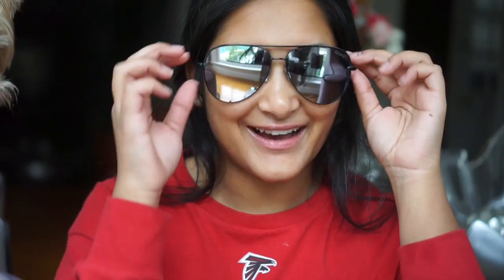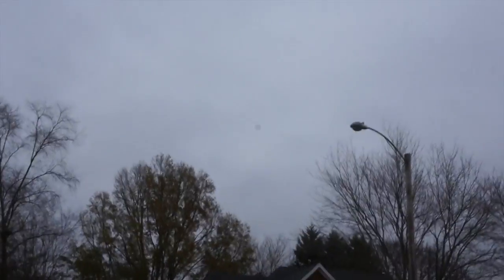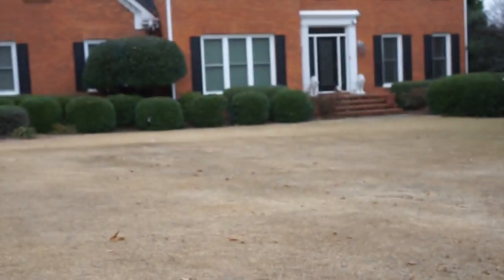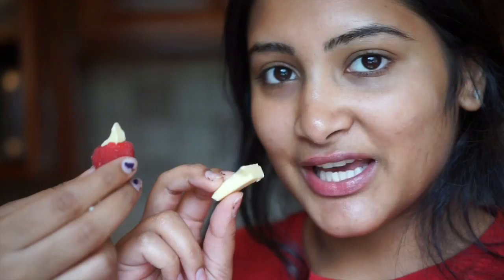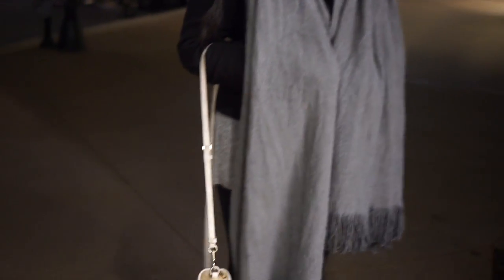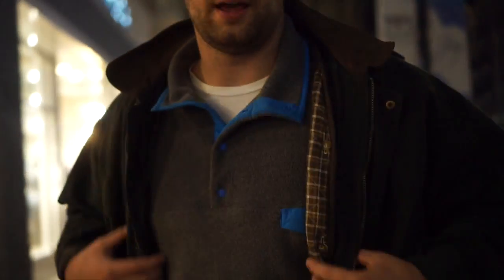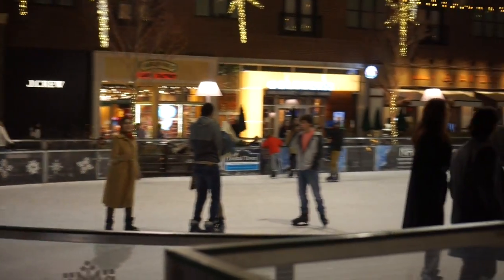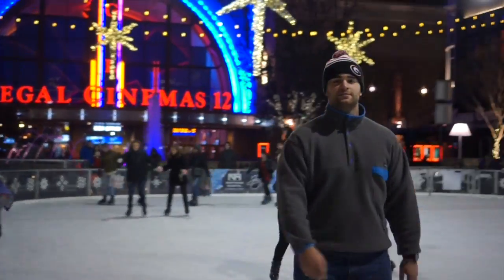UNBOXING OF DESI'S HIGH KEY SUNNIES & ICE SKATING! | Vlogmas Day 19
About Me!
Name: Sonali (Sun-all-e) aka sonarly, sona, nali
Age: 19
Ethnicity: Indian
College: University of Central Florida
Major: Radio/ Television
Sorority: Kappa Delta